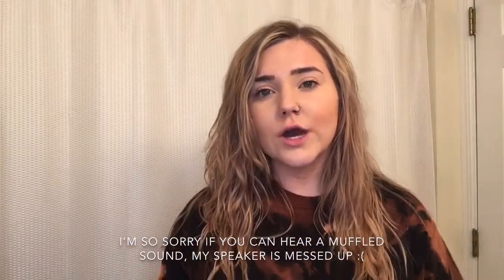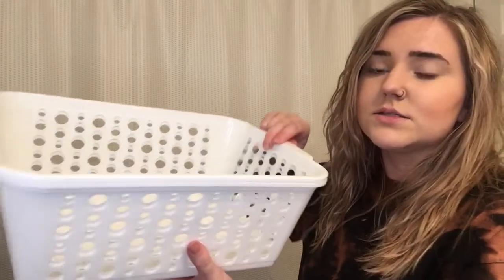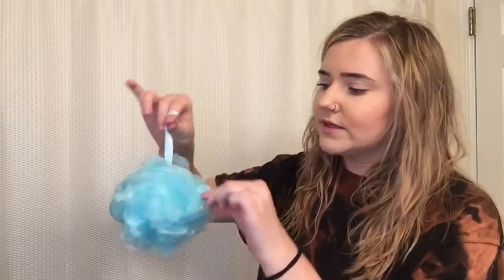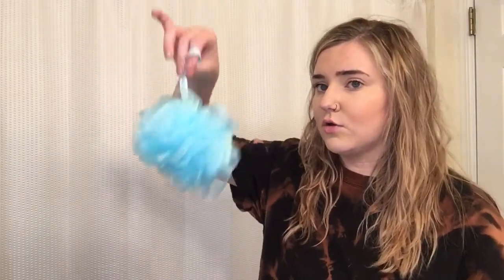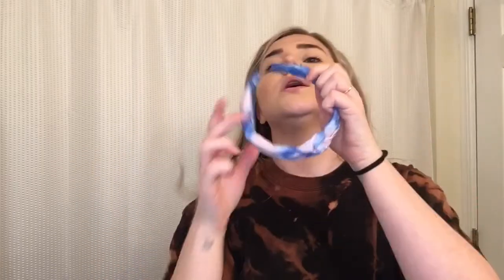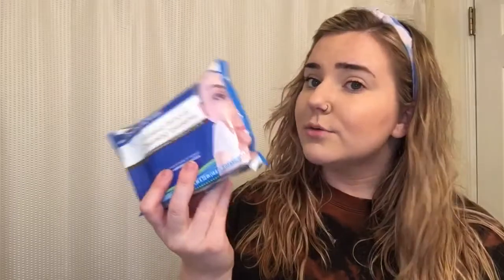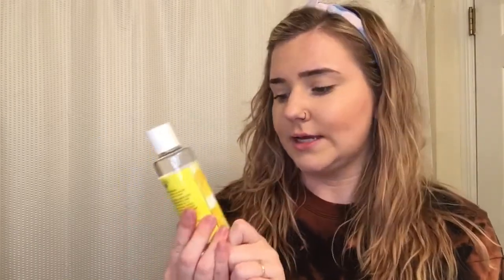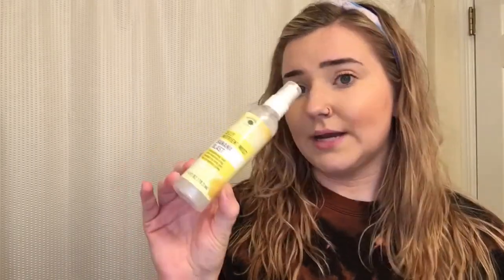Dollar Tree Haul + Testing new Dollar Tree Skincare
I go to Dollar Tree at least once a week, it’s an obsession! During this trip, I got a few organization bins, some shower stuff, and some super fun new Bolero skin care products to try out and review!